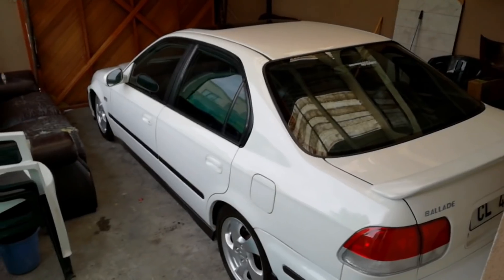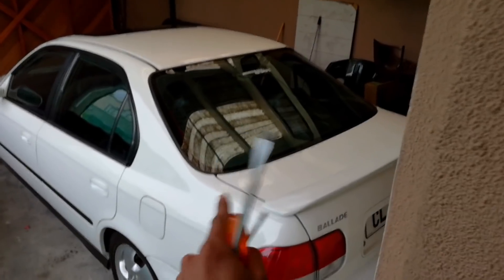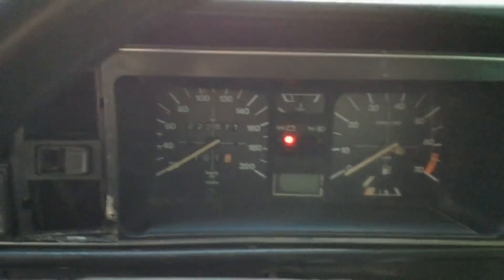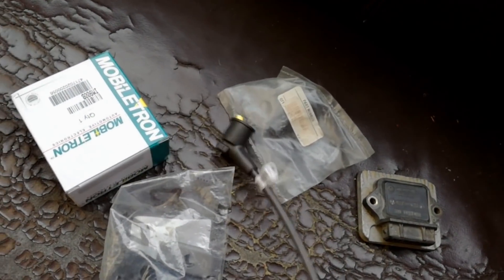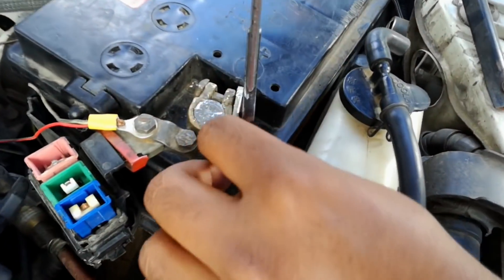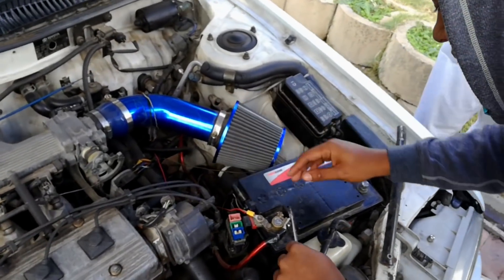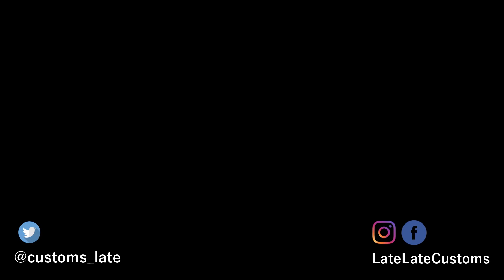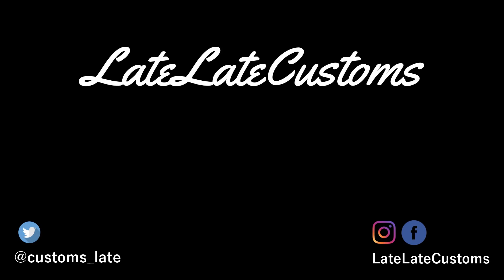I got BAD NEWS (Yellow Thang)!!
Throughout a project build, one tend to run into some hiccups and this is exactly what happened today.